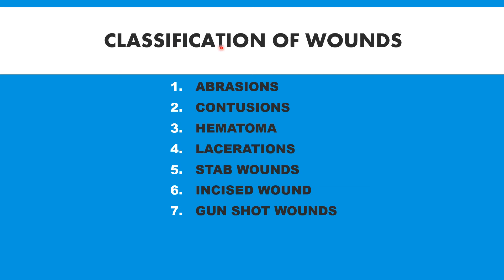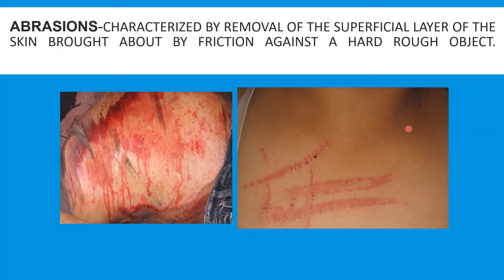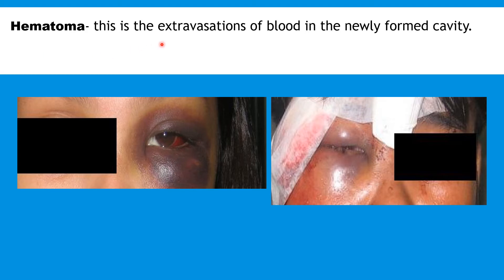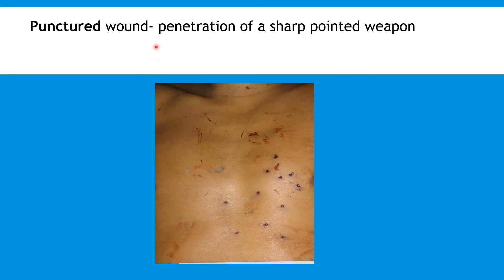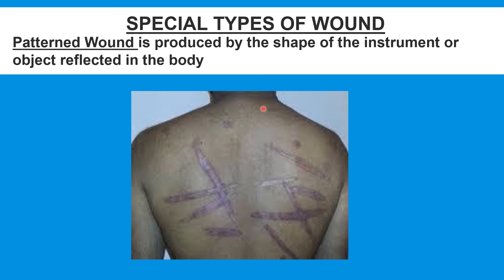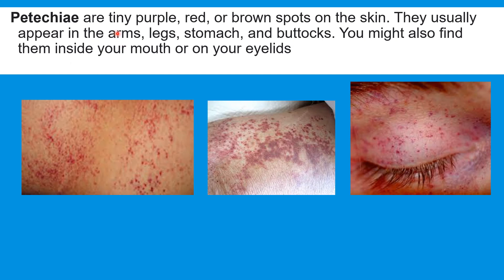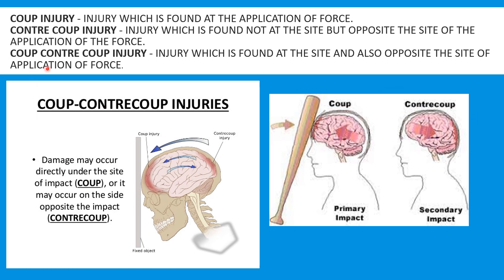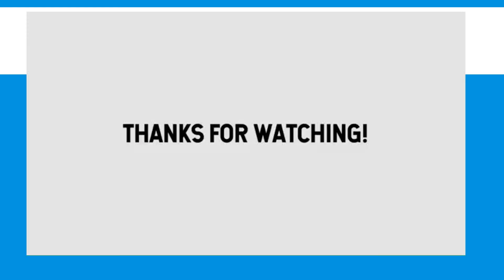CLASSIFICATION OF WOUNDS (special Crime Investigation with legal medicine) Thedz tv01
the video consist of a short lecture on the classification of wounds